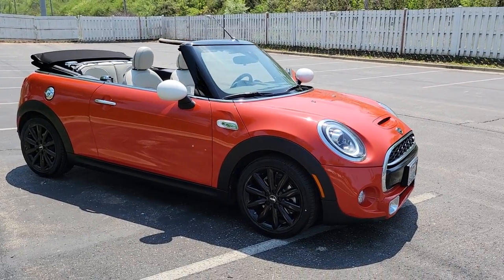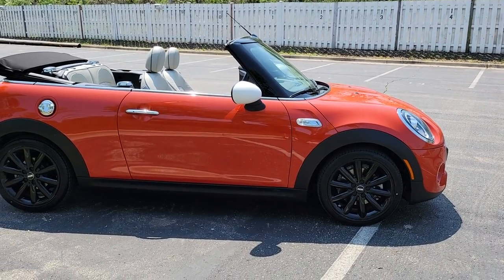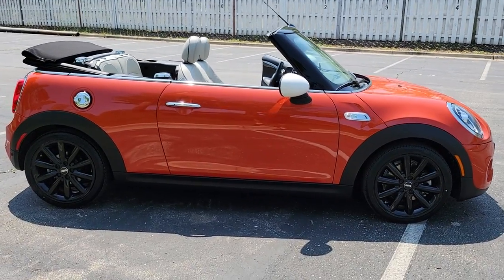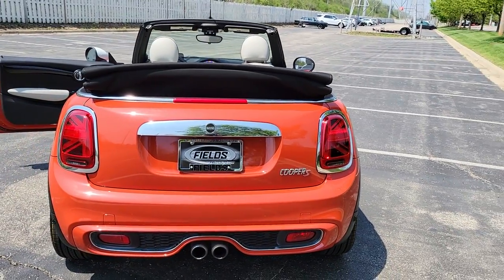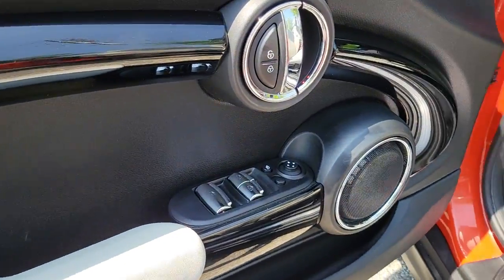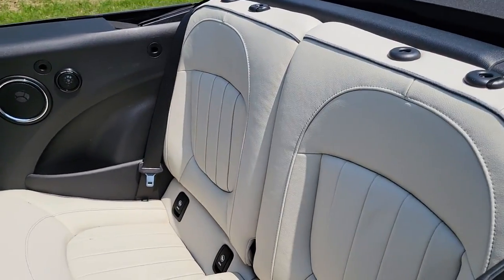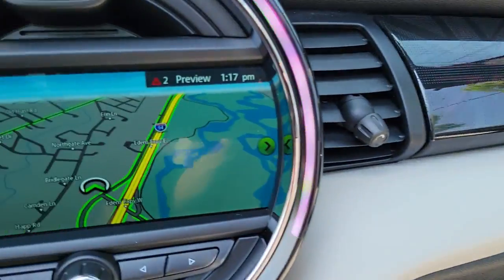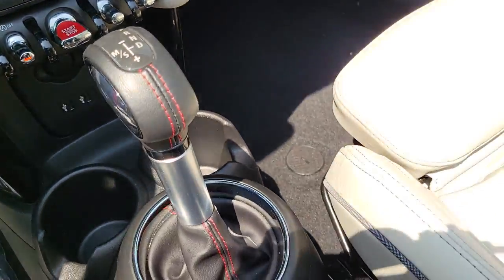2019 MINI Cooper_S Lake Bluff, Chicago, Evanston, Northbrook, Glenview, IL P41244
Solaris Orange Metallic Used 2019 MINI Cooper_S available in Glencoe, Illinois at Mini of Glencoe. Servicing the Lake Bluff, Chicago, Evanston, Northbrook, Glenview, IL area.

One Owner CERTIFIED LOCAL TRADE NAVIGATION Active Driving Assistant Advanced Real-Time Traffic Information Apple CarPlay Compatibility Auto-Dimming Interior & Exterior Mirrors Automatic Climate Control Comfort Access Keyless Entry Convertible Wind Deflector Cross Punch Leather Upholstery harman/kardon Logic 7 Digital Surround Heated Front Seats Iconic Trim LED Fog Lights LED Headlights w/Cornering Lights MINI Assist eCall MINI Connected XL MINI Head-Up Display MINI Navigation MINI TeleServices MINI Yours Leather Steering Wheel MINI Yours Piano Black Illuminated Interior Style Piano Black Exterior Power-Folding Mirrors Remote Services SiriusXM Satellite Radio Storage Package Touchscreen Navigation Package Wheels: 17 x 7.0 Rail Spoke 2-Tone Alloy White Mirror Caps Wireless Charging & Enhanced Bluetooth Without Additional Chrome Interior Trim.CARFAX One-Owner. Clean CARFAX.Certified. MINI Certified Pre-Owned Details:* Warranty Deductible: $0* Transferable Warranty* Vehicle History* 150 Point Inspection* Limited Warranty: 12 Month/Unlimited Mile Beginning after new car warranty expires or from certified purchase date.* 1 year/Unlimited miles beginning after new car warranty expires or from certified purchase date. 3 month SiriusXM trial subscription.* Roadside AssistanceWith the purchase of your Fields New or Used vehicle you may come by our dealership and enjoy complimentary Breakfast or Lunch at your leisure for as long as you own the car! Add to that Free Car Washes and you have a package worth its weight in gold!MINI of Glencoe North Shore is very proud to offer this fantastic 2019 MINI Cooper S Iconic in Solaris Orange Metallic Beautifully equipped with Iconic Trim (Active Driving Assistant Auto-Dimming Interior & Exterior Mirrors Automatic Climate Control Comfort Access Keyless Entry Convertible Wind Deflector Cross Punch Leather Upholstery harman/kardon Logic 7 Digital Surround Heated Front Seats LED Fog Lights LED Headlights w/Cornering Lights MINI Head-Up Display MINI Yours Leather Steering Wheel MINI Yours Piano Black Illuminated Interior Style Piano Black Exterior Power-Folding Mirrors SiriusXM Satellite Radio Wheels: 17 x 7.0 Rail Spoke 2-Tone Alloy and Without Additional Chrome Interior Trim) Storage Package Touchscreen Navigation Package (Advanced Real-Time Traffic Information Apple CarPlay Compatibility MINI Assist eCall MINI Connected XL MINI Navigation MINI TeleServices Remote Services and Wireless Charging & Enhanced Bluetooth) MINI Certified Pre-Owned Certified White Mirror Caps 4-Wheel Disc Brakes 6 Speakers ABS brakes Air Conditioning Alloy wheels AM/FM radio AM/FM Stereo Body Color Mirror Caps Brake assist Bumpers: body-color Convertible roof lining Delay-off headlights Driver door bin Driver vanity mirror Dual front impact airbags Dual front side impact airbags Electronic Stability Control Emergency communication system Exterior Parking Camera Rear Four wheel independent suspension Front anti-roll bar Front Bucket Seats Front Center Armrest w/Storage Front fog lights Front reading lights Fully automatic headlights Glass rear window Heated door mirrors Illuminated entry Integrated roll-over protection Knee airbag Leather steering wheel Low tire pressure warning Occupant sensing airbag Outside temperature display Overhead console Passenger door bin Passenger vanity mirror Power convertible roof Power door mirrors Power steering Power windows Radio data system Rain sensing wipers Rear anti-roll bar Rear window defroster Rear window wiper Remote keyless entry SensaTec Leatherette Upholstery Speed control Speed-sensing steering Speed-Sensitive Wipers Split folding rear seat Sport Leather Steering Wheel Sport Seats Sport steering wheel Steering wheel mounted audio controls Tachometer Telescoping steerin